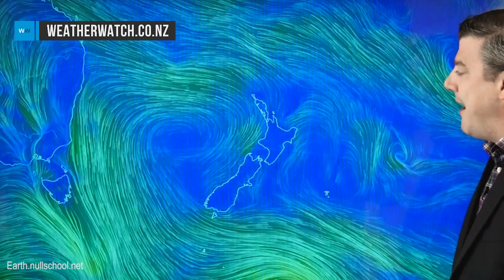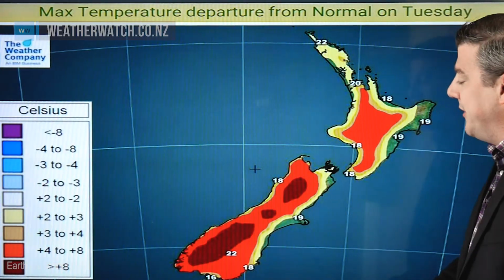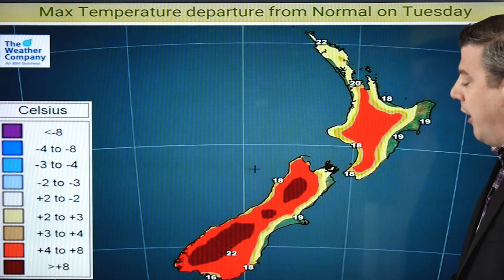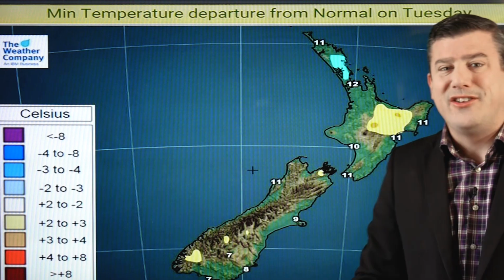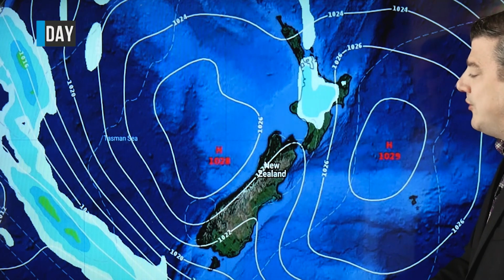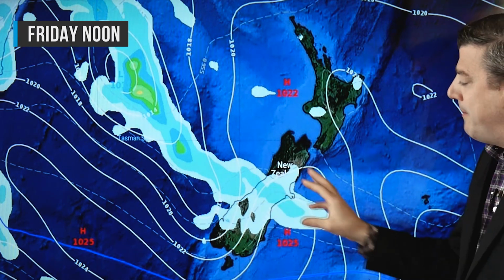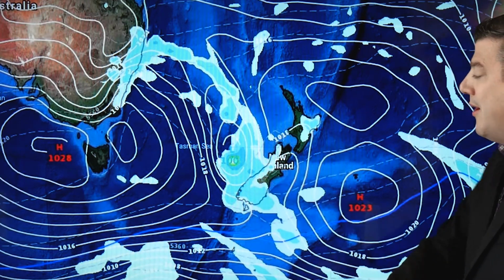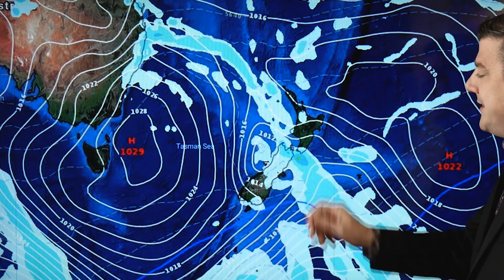Next few days: PM downpours, isolated thunder, two highs and a cold front (13/11/18)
With so much high pressure around NZ right now it would be easy to think the weather is quiet, instead we have a lot over the next few days including some heavy North Island downpours which may produce isolated thunderstorms over Wednesday and Thursday.

We also have a cold front moving up the South Island, arriving on Thursday and Friday then trying to move up the rest of the country this weekend with the help of a small low attaching itself to the front. It all looks fairly weak, but Sunday may see more showers and cloud spread in to the North Island.

Daytime temperatures are also above average, by quite a lot, in many inland areas - while the overnight lows aren’t so mild.